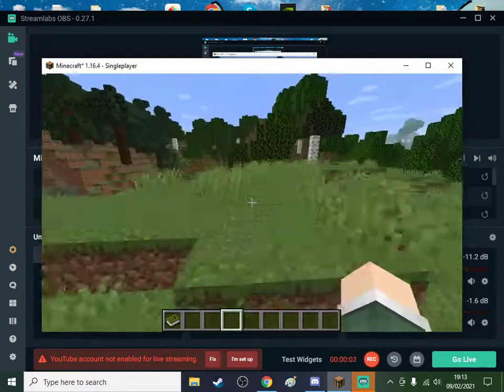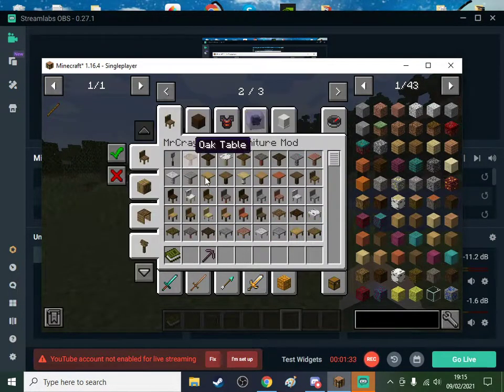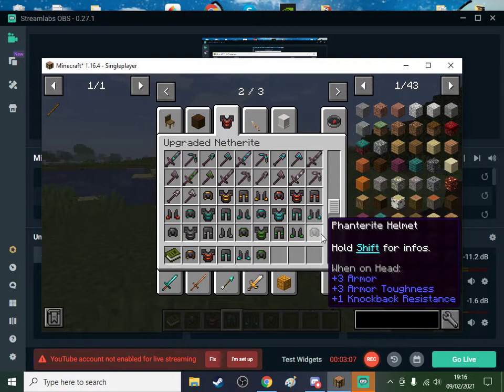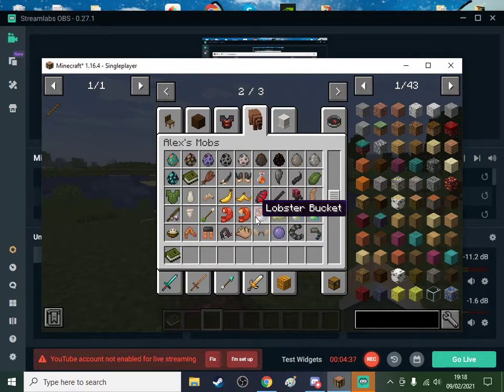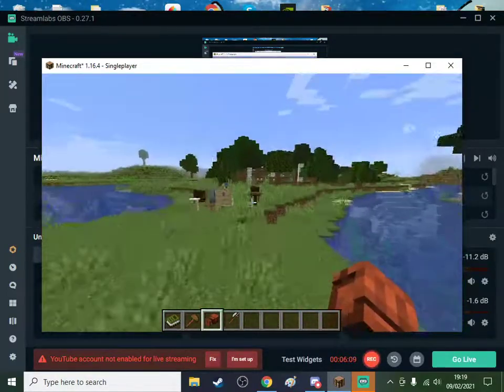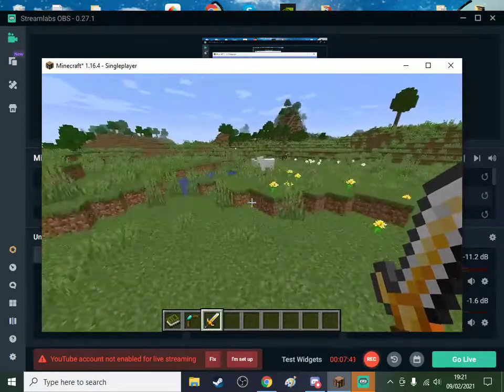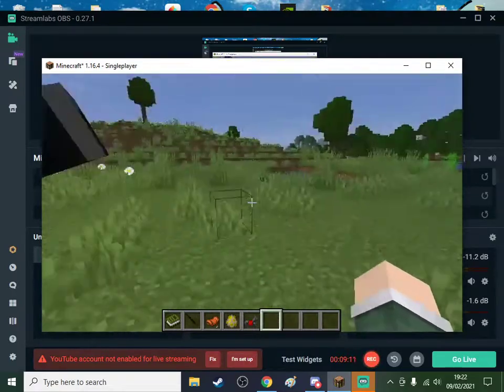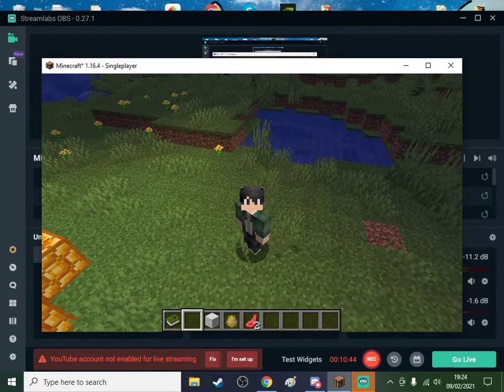Minecraft Rising kingdoms Test 1 modpack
hello and welcome to a test of a modpack
Modpack made by TenkoBerry

Stay safe and have a nice day or night and have toastie or a apple maybe even some orange juice need to keep the vitamins bye bye see you next time. :]